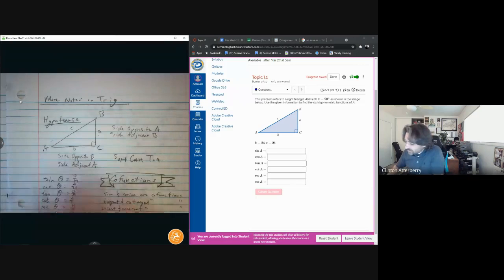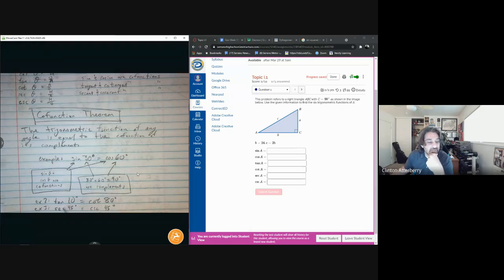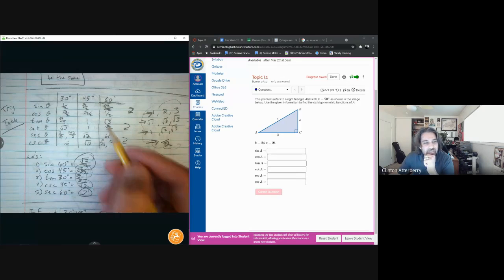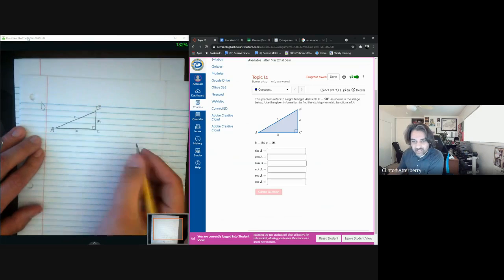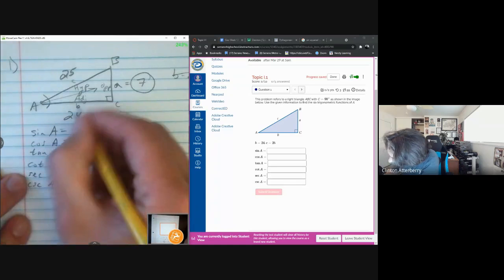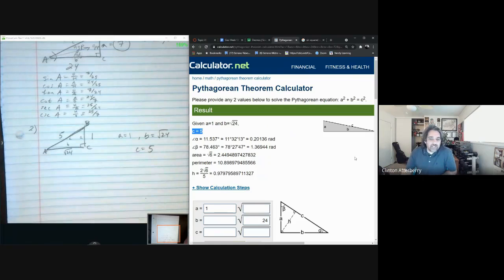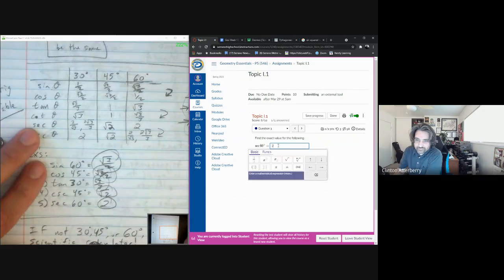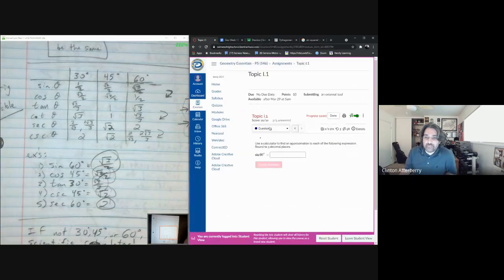Geo Ess I.1 Trig Problems Review